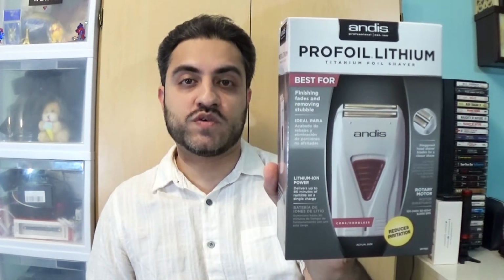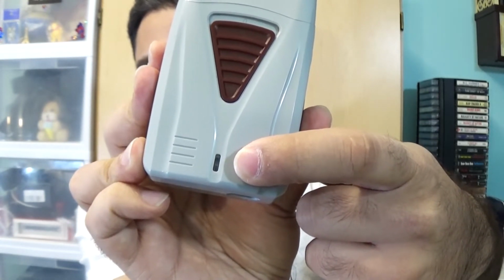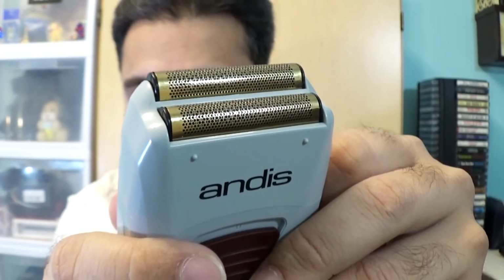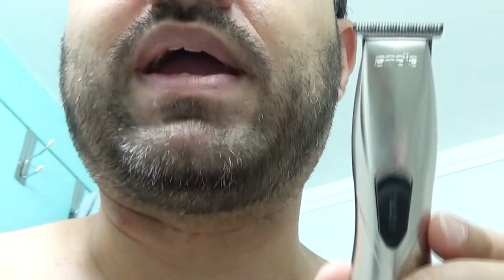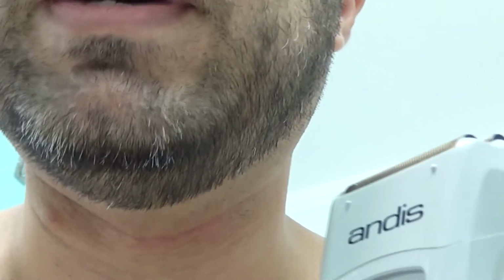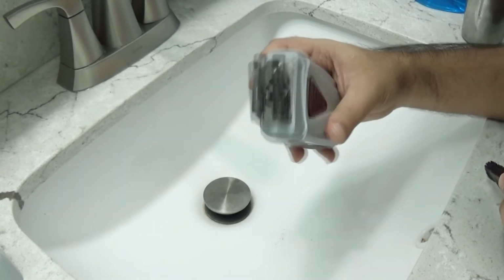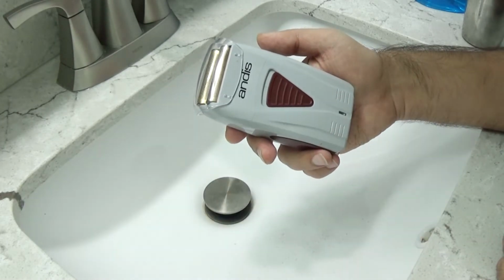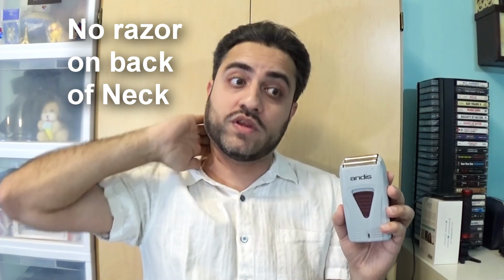ANDIS SHAVER REVIEW - andis Profoil Lithium Titanium Foil Shaver - For Bald Fades & Removing Stubble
This is a Product review of the andis Profoil Lithium Titanium Foil Shaver.  I also do a demo of the shaver and show how to clean and maintain the product.  This shaver is best for finishing fades, bald fades and removing stubble.  It runs on a rotary motor and can be used cordless or corded.  You get approximately 80 minutes of runtime each time you charge it.  The shaver runs on a lithium-ion battery.  This shaver contains gold titanium hypoallergenic foil for irritation free shaving and gives you a really close finish.

Andis Shaver Model TS-1